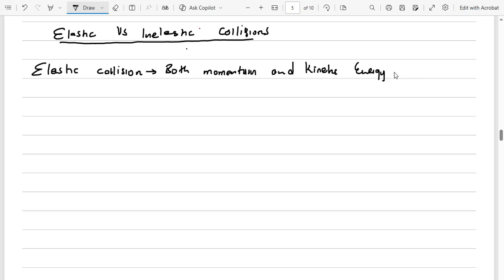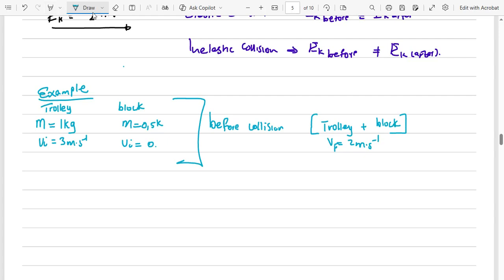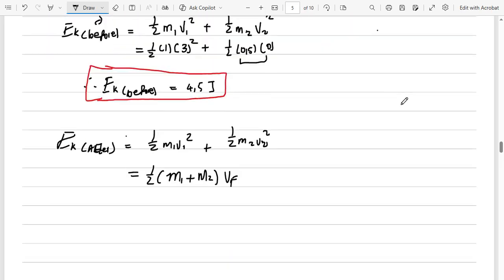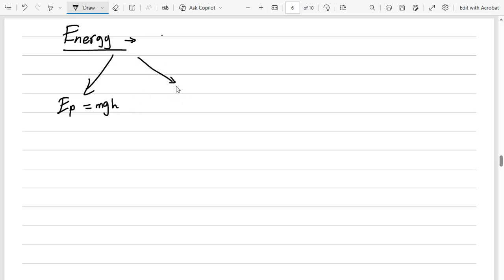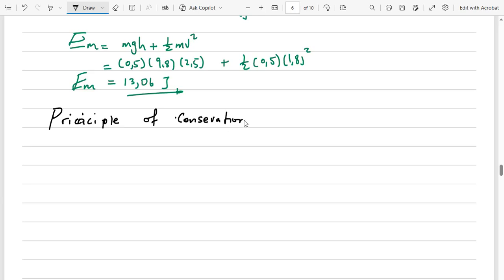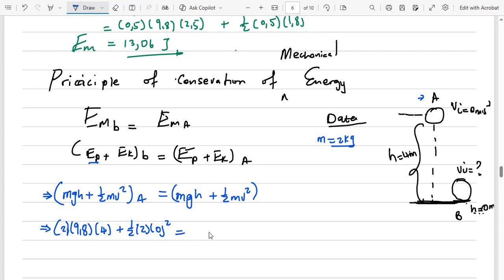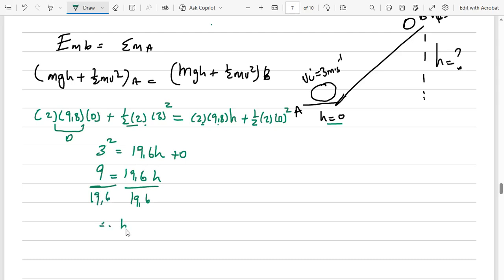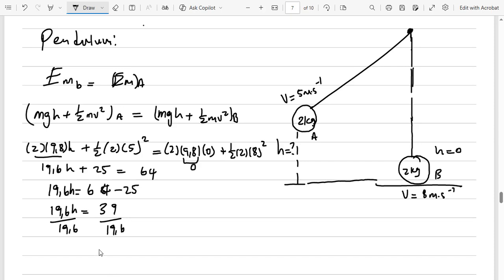Grade 12 Physics | Principle of Conservation of Momentum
Master elastic collision physics by understanding the core mechanics behind energy conservation. Learn to distinguish collision types quickly.

This breakdown clarifies the fundamental differences between an elastic collision and inelastic interactions. If you are struggling with physics problem solving, this explanation simplifies the definitions so you can apply the correct formulas during your next exam or lab session.

We focus specifically on the physics collision types you need to know for introductory mechanics. By reviewing the core behavior of objects in an elastic collision, you will gain a clearer grasp of momentum conservation and how kinetic energy behaves differently across various scenarios. This is essential for students who need to move past simple memorization and actually apply concepts to homework or test questions.

0:00 Understanding Elastic and Inelastic Collisions
1:54 Conservation Laws in Isolated Systems
3:31 Practical Collision Example Walkthrough
11:35 Introduction to Energy Principles
16:53 Conservation of Mechanical Energy Explained
26:32 Pendulum Motion and Energy Analysis